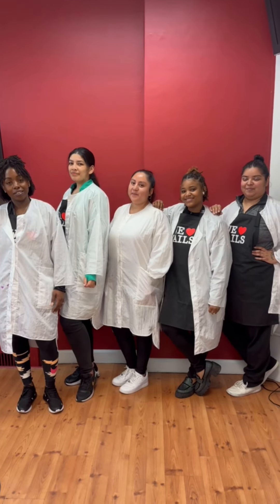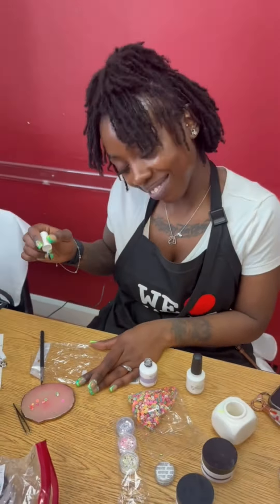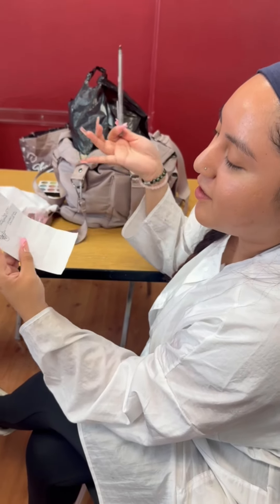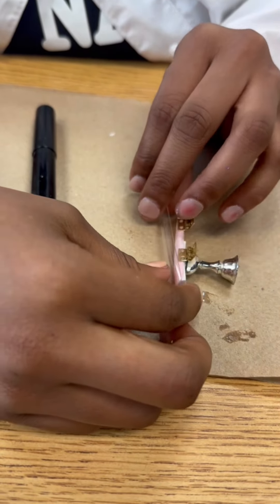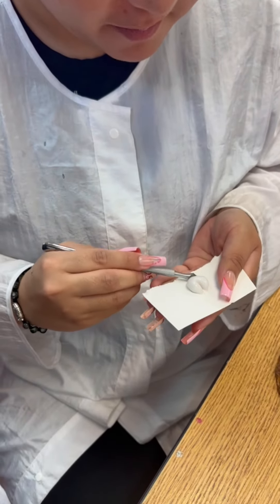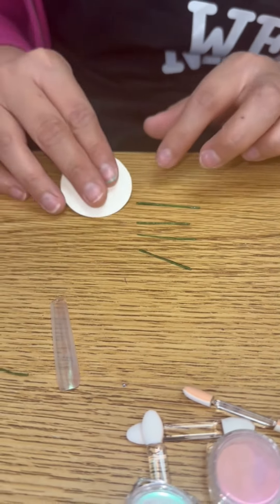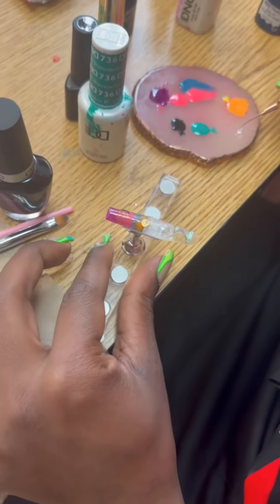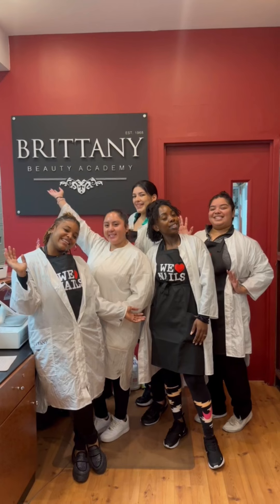*special* MOTHER'S DAY NAIL ART Featuring My Students! | Nail Education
Check out this special video of my students creating Mother's Day "Brunch" inspired nails!

//CODES TO SAVE MONEY!